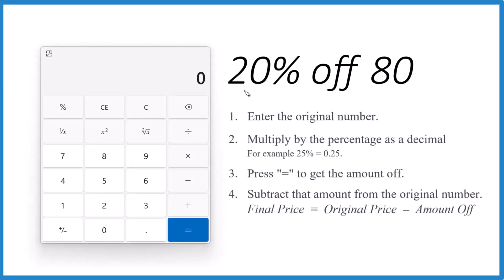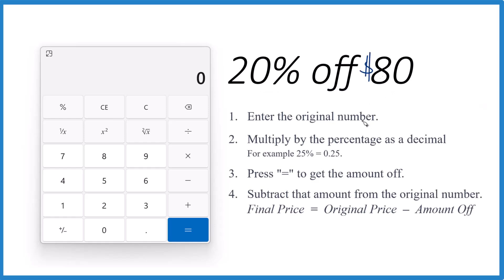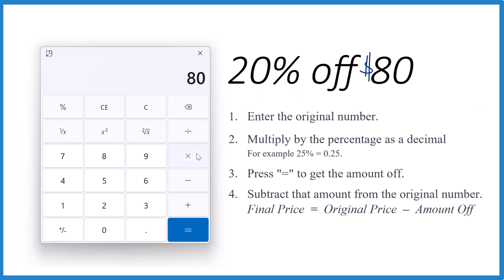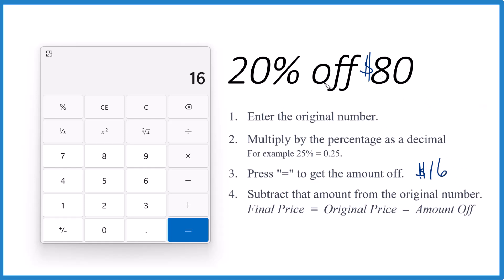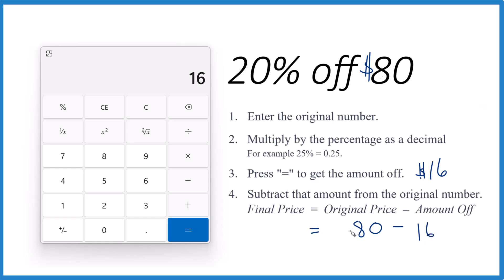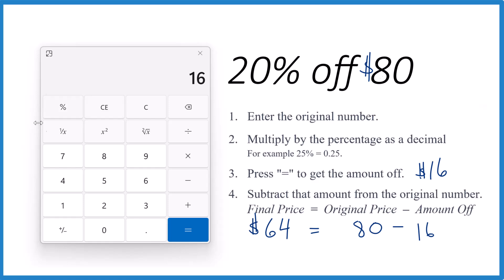How to Find 20 Percent Off $80 Using a Calculator: Step by Step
Find the Discount Amount:
Multiply the original price by the decimal percentage to find the discount amount ($16).

Reveal the Final Price:
Subtract the discount amount from the original price to determine the final price ($64).